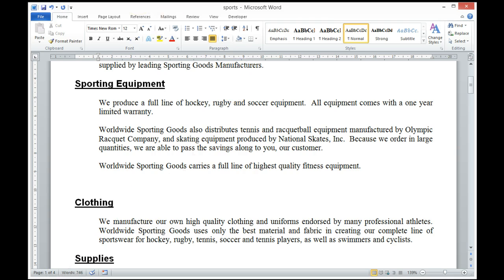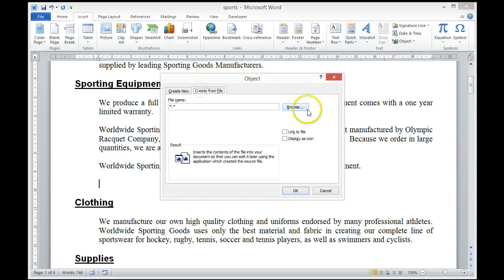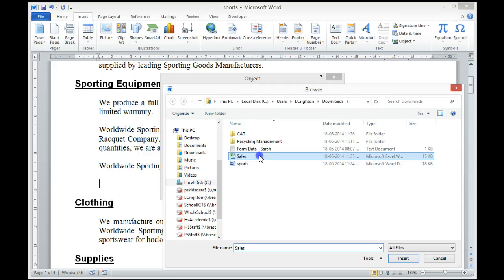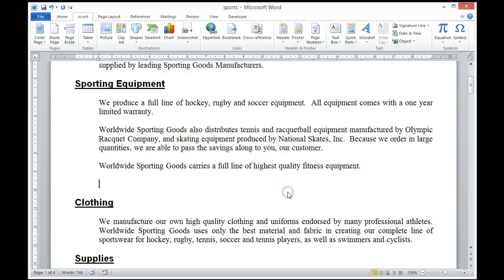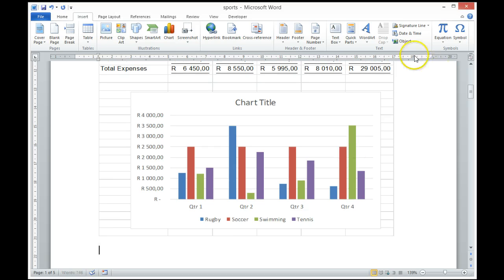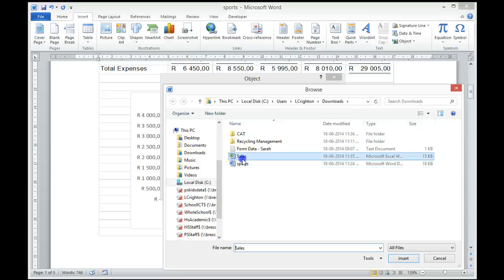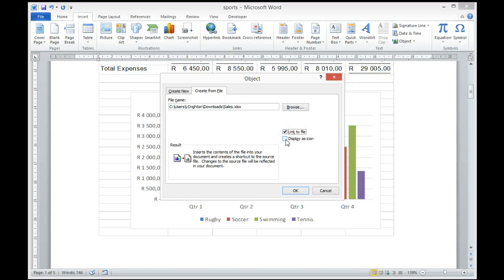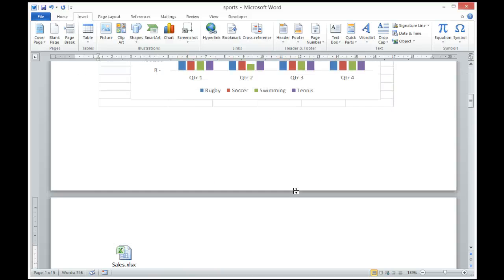CAT 12 MS Word 2010 -08 Integration and Linking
Integration and Linking in Microsoft Word 2010, for Computer Applications Technology, Grade 12 (South Africa).